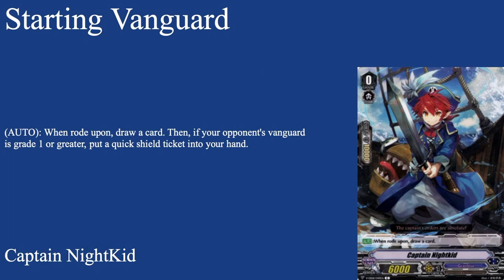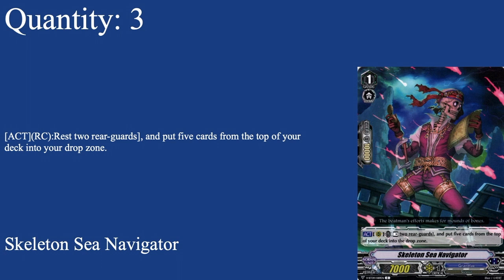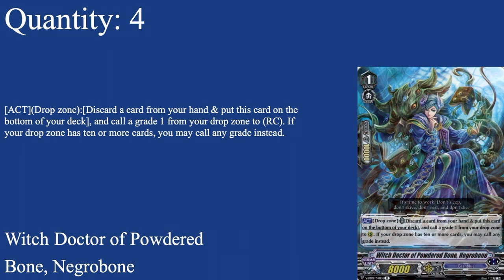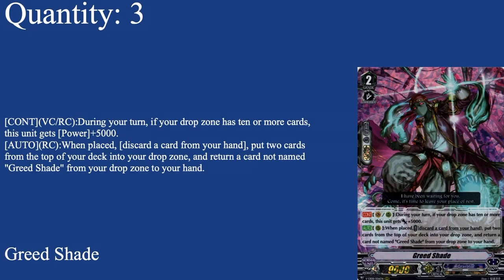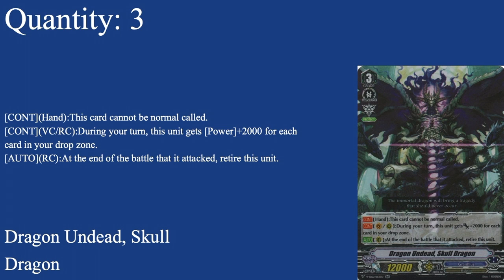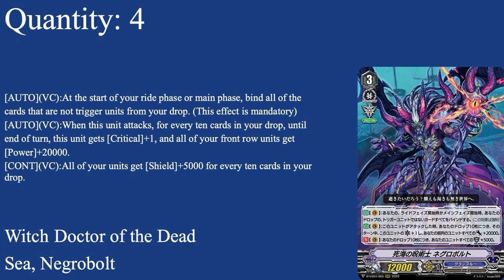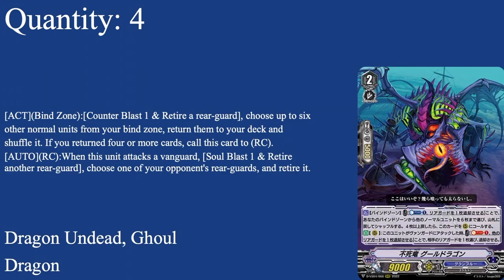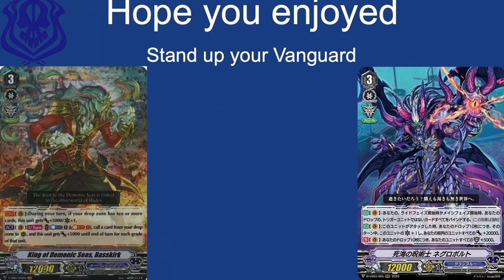Granblue: Negrobolt Deck Profile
Hey guys, its Vanity Ezel back at it again with another Cardfight Vanguard deck video. This time we have the deep sea destroyer who slumbers in the dark abyss of Granblue only showing himself to "True Granblue players." The curtains of the dark pull back on the strongest ocean ruler, Negrobone. Stand Up, Vanguard!